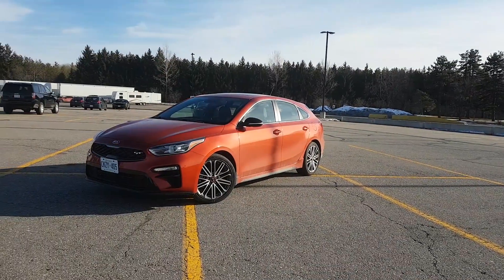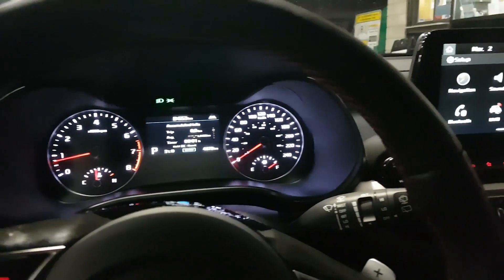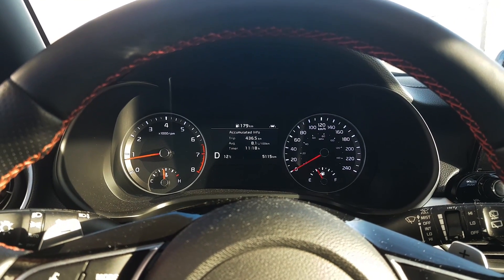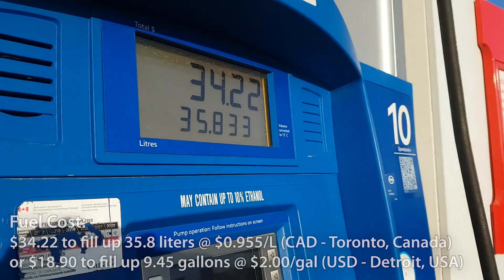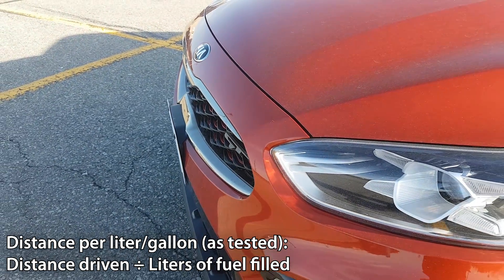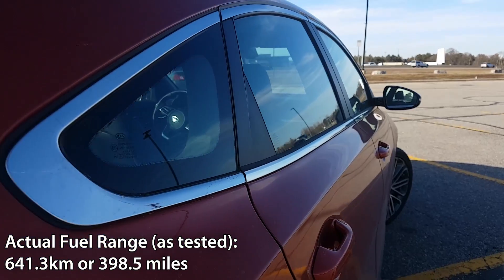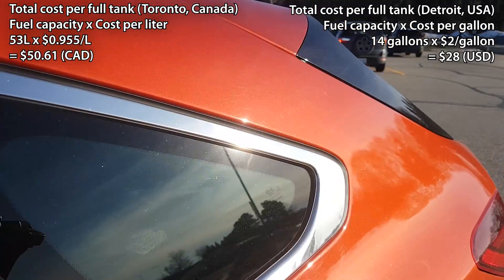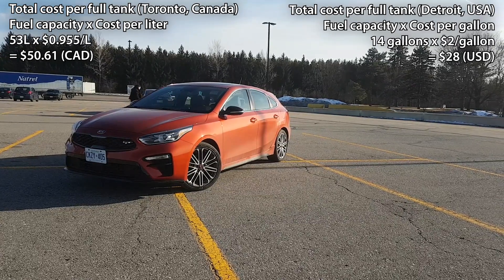2022 KIA Forte5 - Fuel Economy MPG Review + Fill Up Costs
We test the fuel economy of the KIA Forte 5. The Forte 5's closest competitors are:
- Toyota Corolla Hatch
- Honda Civic Hatch
- Mazda 3 Hatch
- Subaru Impreza Hatch
- Chevrolet Cruze Hatch
- Hyundai Elantra Hatch
- Ford Focus Hatch